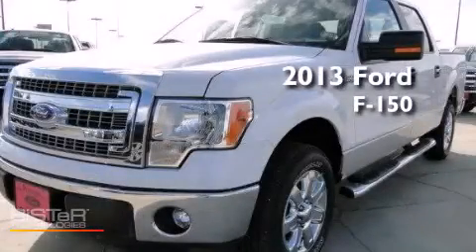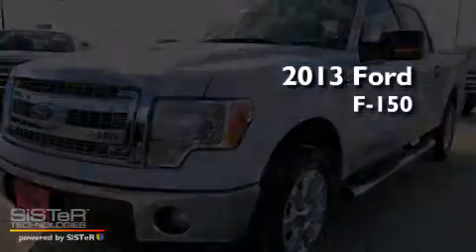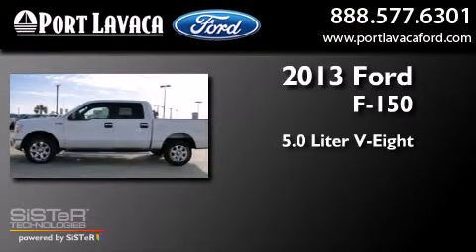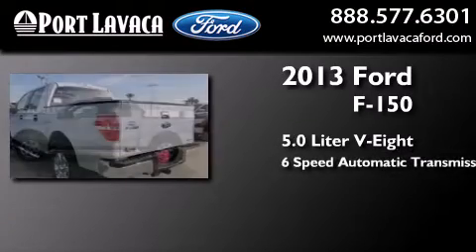2013 Ford F-150 Port Lavaca TX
We have been honored to serve the Port Lavaca TX area , we promise that your experience at our dealership will exceed your expectations ! Year : 2013 Make : Ford Model : F-150 Engine : Gas/Ethanol V8 5.0L/302 Trans . : Automatic Exterior : Ox White Miles : 4 Interior : Gray Stock : KD68709 Port Lavaca Ford 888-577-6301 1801 State Hwy 35 S Port Lavaca , TX 77979